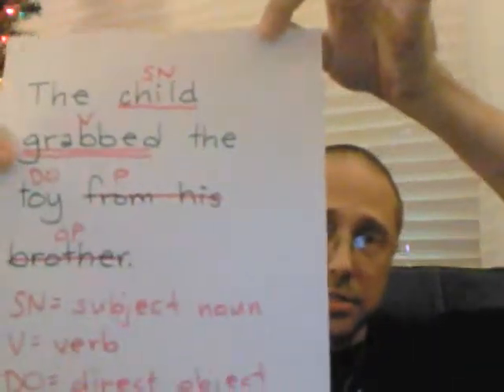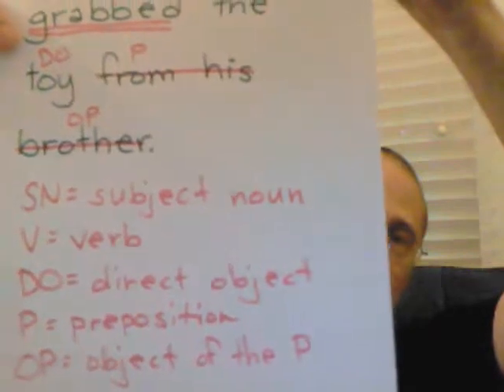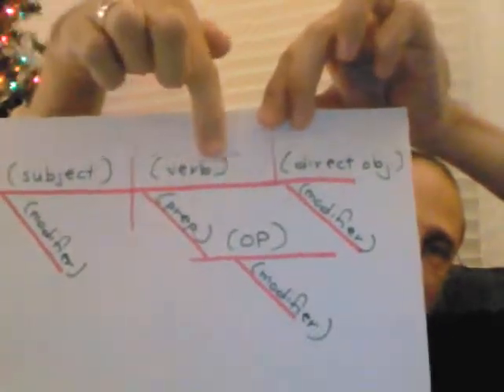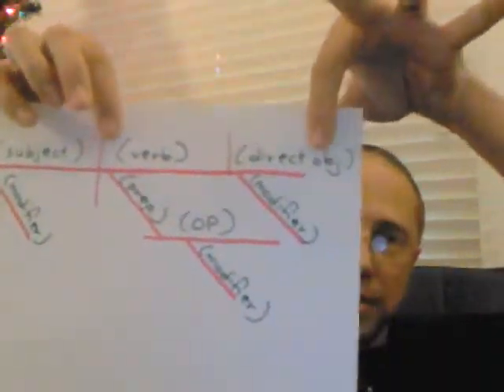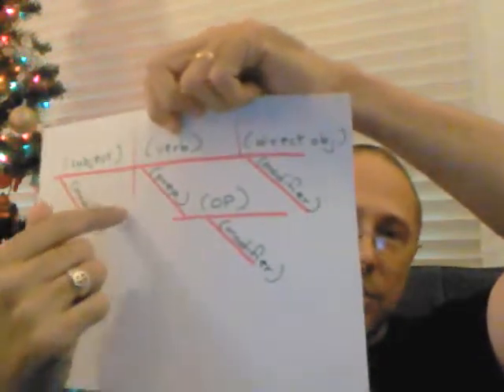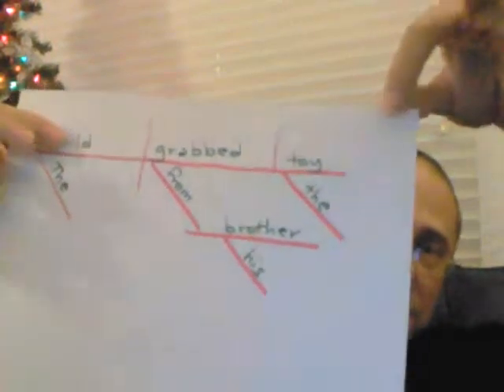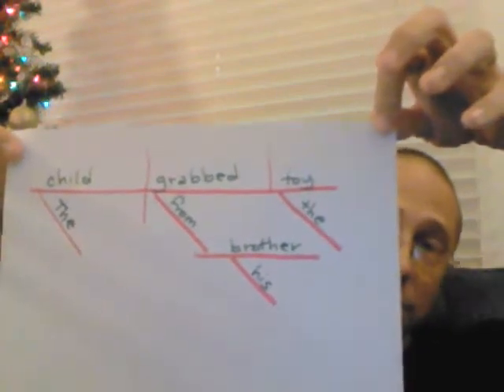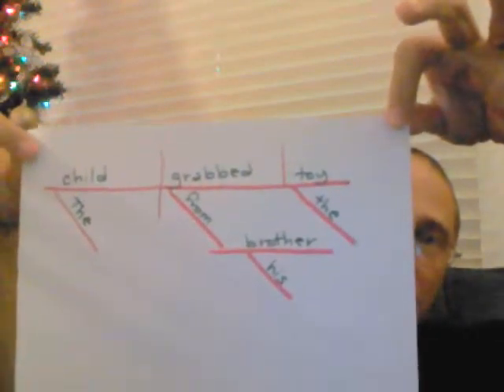Direct Objects II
How to diagram a direct object.